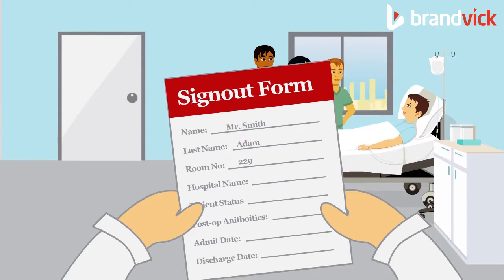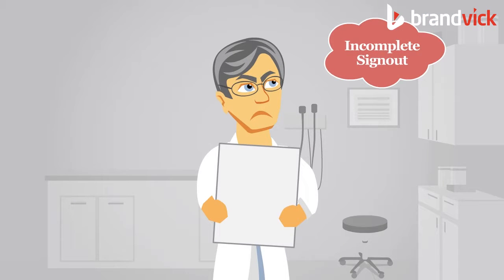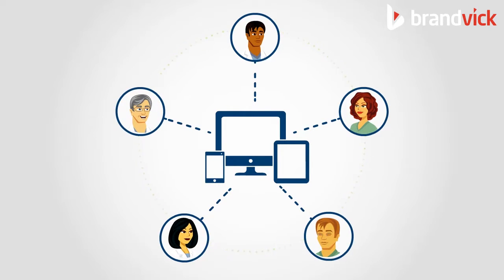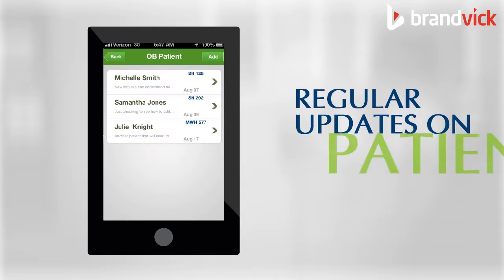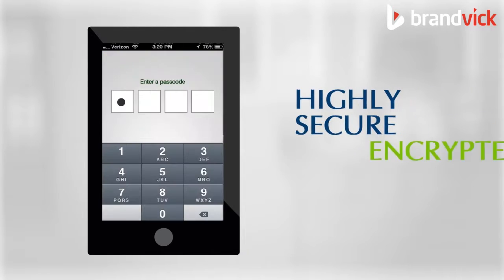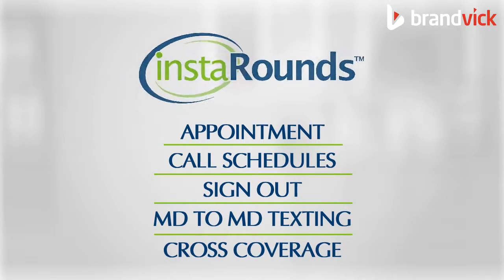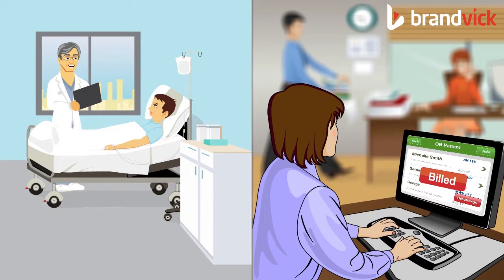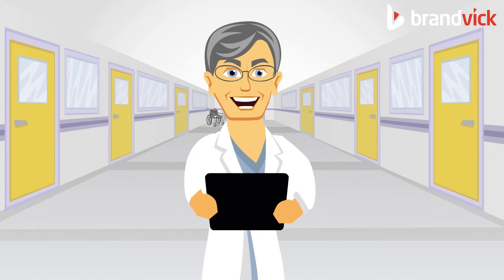InstaRounds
BRANDVICK is a digital media hub that offers an array of interactive digital and creative services. Our video animators focus on breaking into the viewer’s mind and practically syncing our clients messages into their subconscious, so that it results in immediate action.